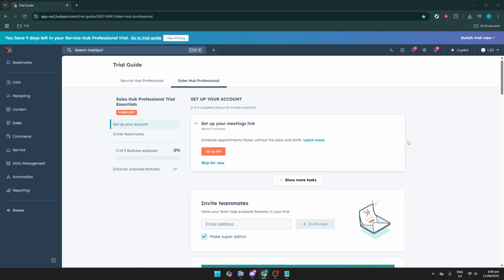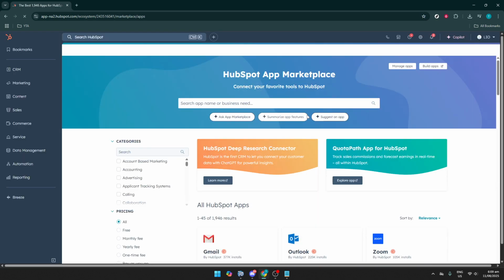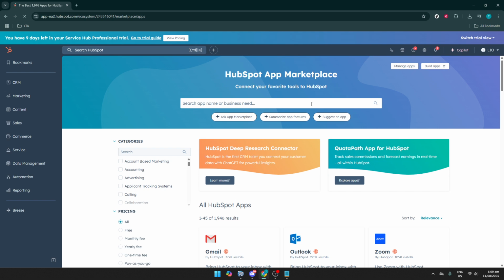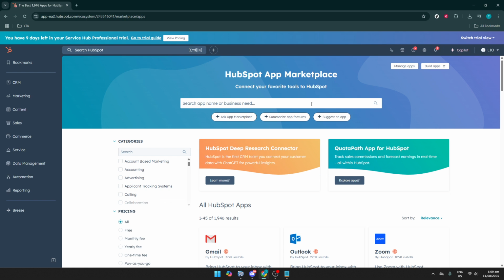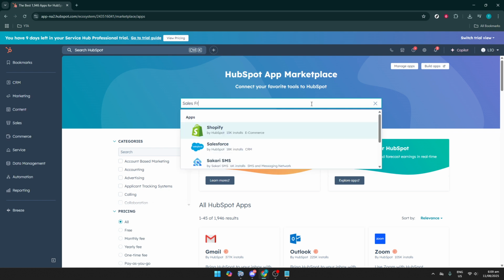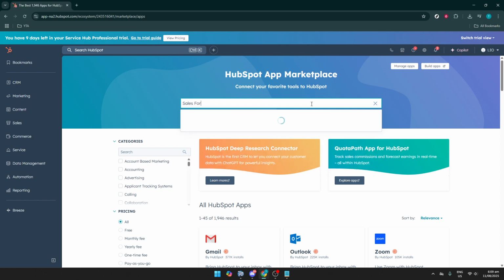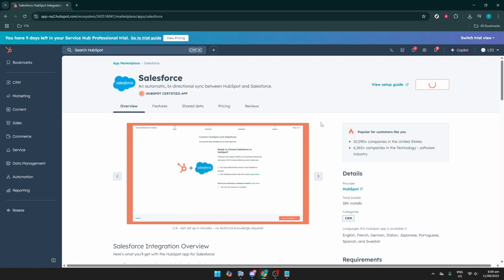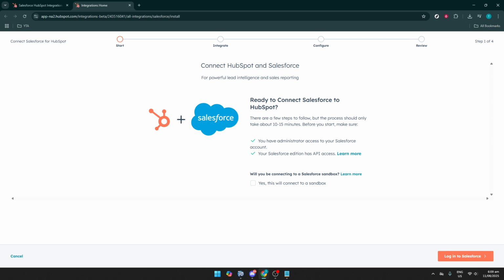How To Integrate HubSpot With Salesforce 2025! Full Tutorial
in todays video we will coverHubspot Salesforce Integration, Crm Integration, Sales Automation, Marketing Automation, Data Synchronization, Lead Management, Customer Data Platform, Salesforce Hubspot Sync, Crm Best Practices, Business Productivity, Sales Pipeline, Customer Journey, Revenue Operations, Sales Enablement, Hubspot Tutorial, Salesforce Tutorial, Tech Integration, Business Software, Digital